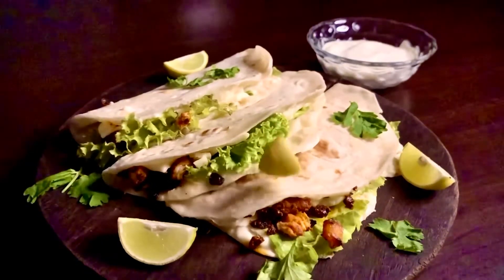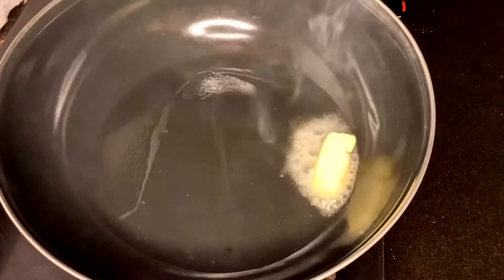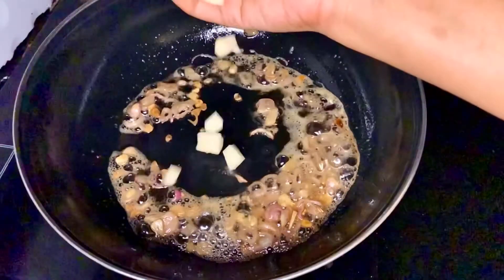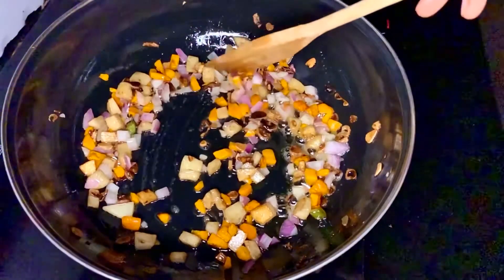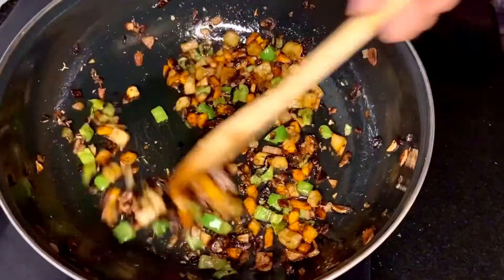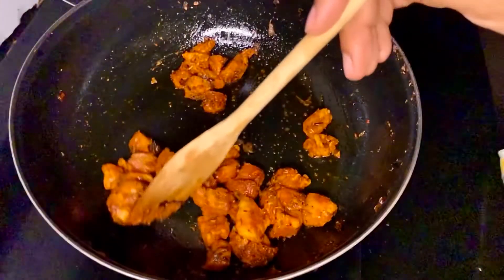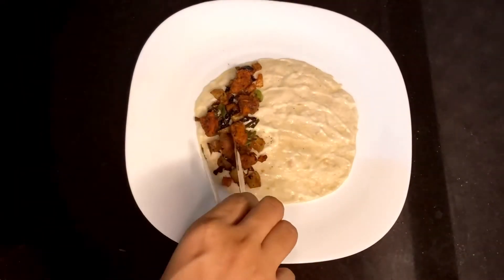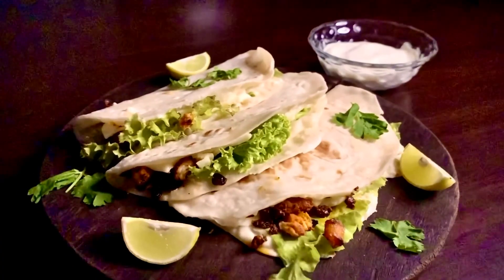Cheesy Chicken Quesadilla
These quick quesadillas are packed with flavor and can be made vegan too!

Making them is as simple as sauteeing all the ingredients in a pan at the same time for just a few minutes, then sandwiching them between flour tortillas.

Crispy quesadillas filled with loaded veggies, yummy chicken and cheese. You can use any tortilla you’d like too! You can even play around with different cheeses.